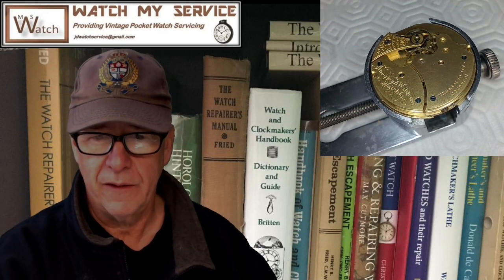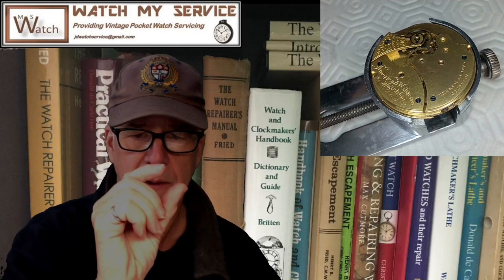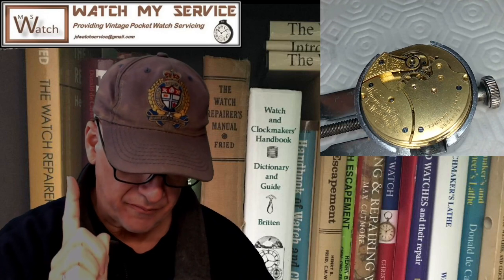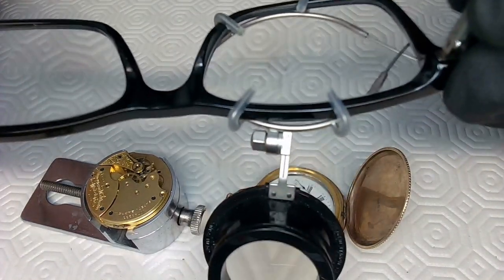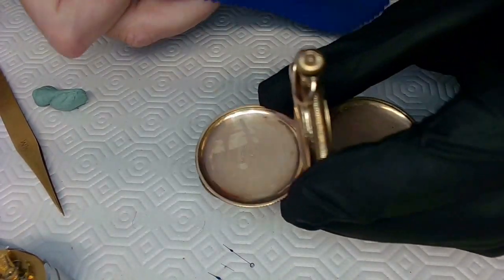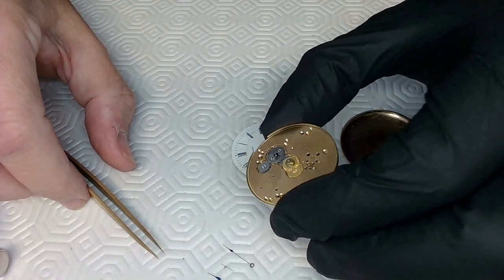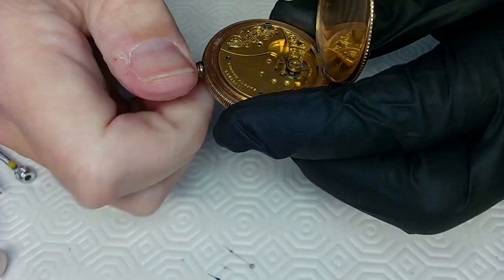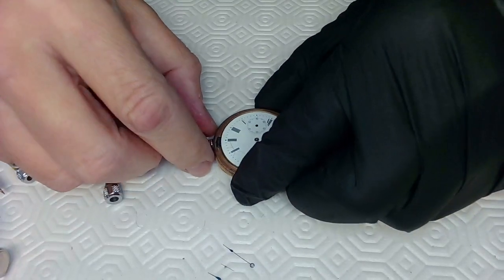Waltham Seaside Pocket Watch Amazing Amplitude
This Waltham Size 6 is called a bankers watch.  It is Seaside Grade and 7 Jewels.  The watch was produced in 1901 and is a model 1890.  It is in the Hunting Configuration with a Flip-Open Case.  There were almost 1Million of these watches produced back in 1901 to 1910.